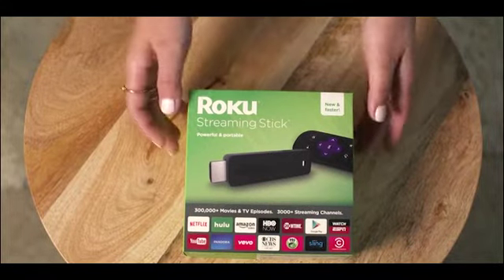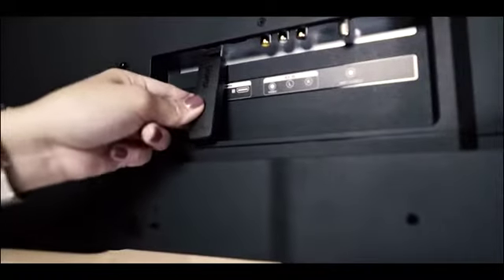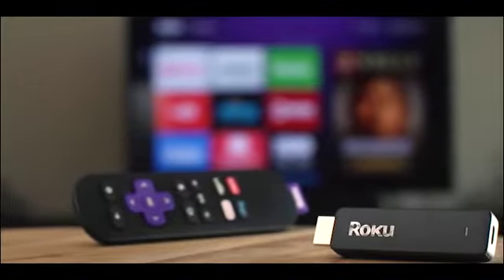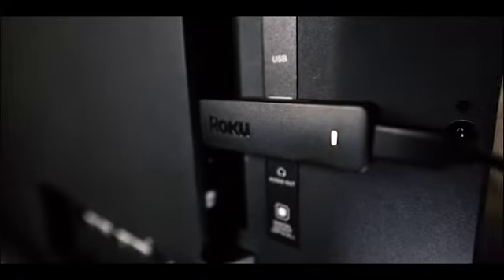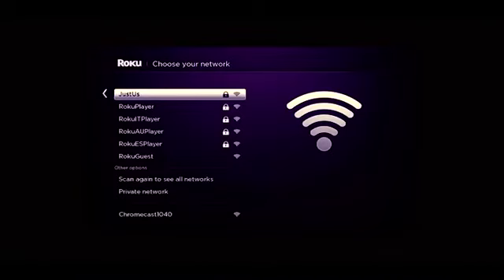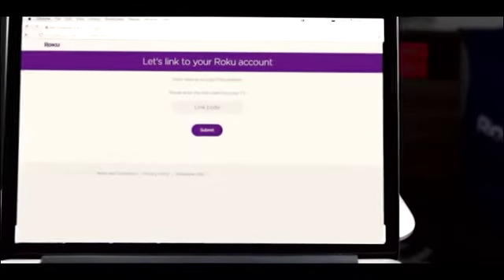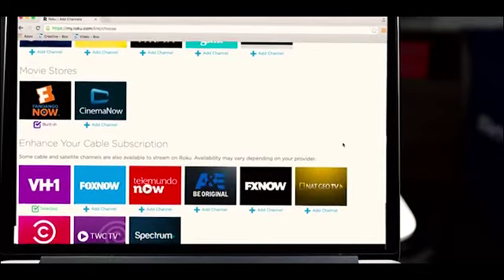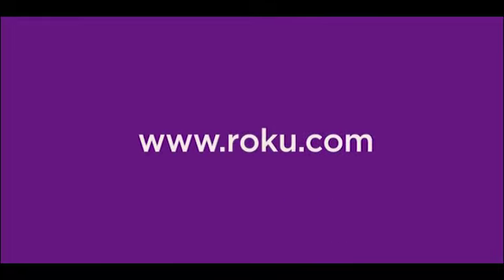Roku Streaming Stick 3600R HD Streaming Player with Quad Core Processor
hello friends this is the most exciting device i have found on amazon.In my point of view this is best streaming device.you should purchase and try this.

Powerful quad-core processor and fast dual-band wireless. 8x more processing power than before.
Access to Amazon, VUDU, Netflix, Hulu, Google Play, and more.
Portable for different HDTVs in your home, hotel, and dorm rooms.
Unbiased search results across top channels to find where it's free or cheapest to watch.
Free mobile app for iOS and Android with voice search and private listening. Please refer the User Guide before use.